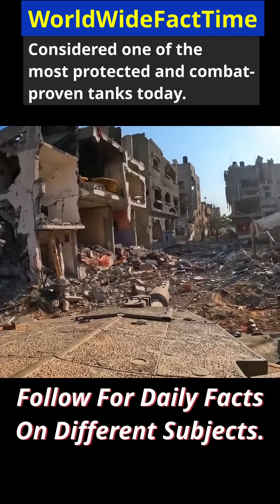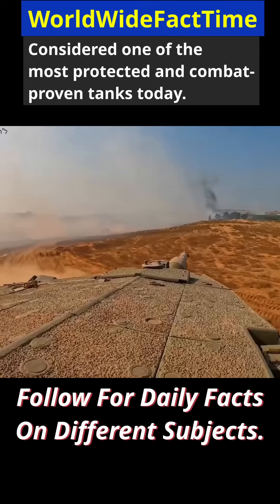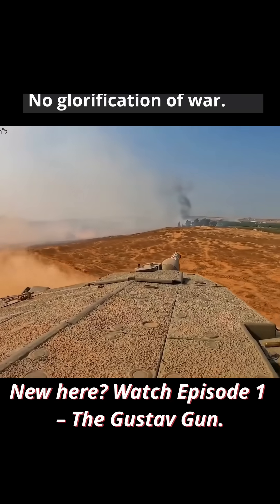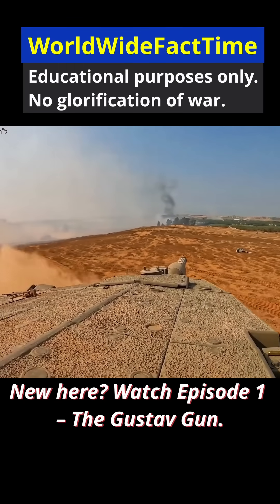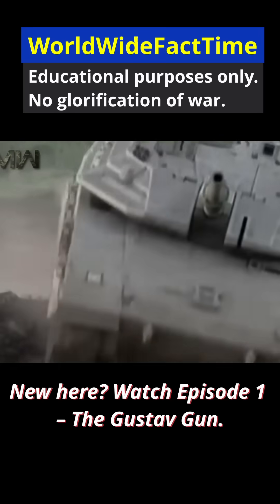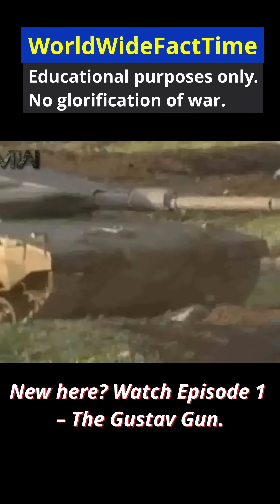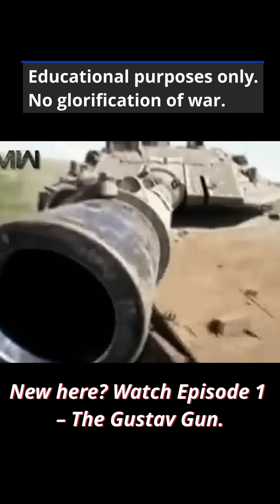Israel’s Main Battle Tank – WAR MACHINES #8 (Merkava Mk.4)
The Merkava Mk.4, introduced in 2004, is Israel’s most advanced and battle-proven main battle tank.
It uses a front-mounted engine for increased crew protection and features modular composite armor that can be replaced quickly after damage.

The tank carries a 120mm smoothbore gun, advanced thermal sights, and a digital fire-control suite.
It is also capable of firing Israeli-made LAHAT laser-guided missiles from the main gun.

For active protection, the Mk.4 is equipped with the Trophy Active Protection System, which detects and intercepts incoming rockets and anti-tank missiles.
A rear compartment allows for troop transport or medical evacuation, giving the vehicle increased operational flexibility.

This video does not glorify war. It covers engineering, technology, and historical development only.

Welcome to WorldWideFactTime 🌍 — your daily source of fast, fascinating facts across space, history, animals, nature, mysteries, disasters, and war — and more. Discover the world’s most mind-blowing moments, one fact at a time.

We upload new facts every day to keep your curiosity alive. 🔔